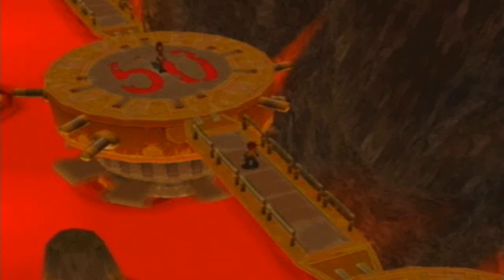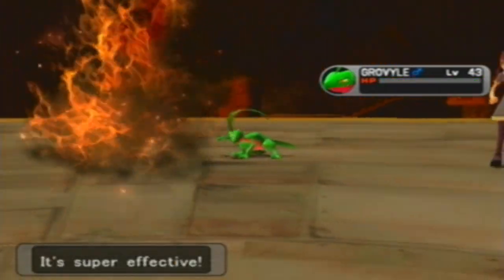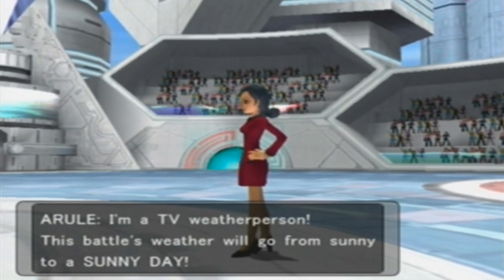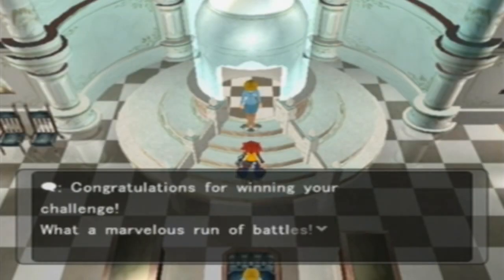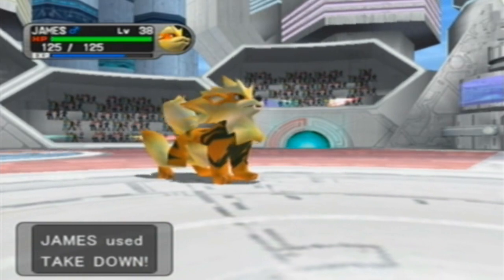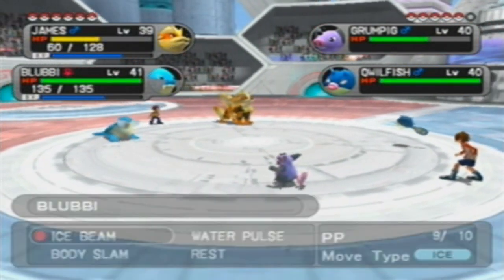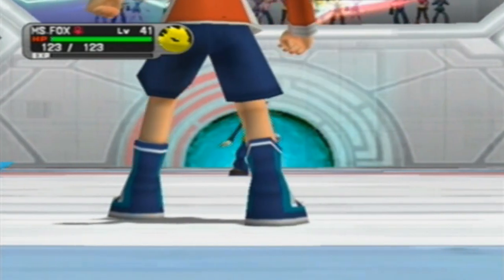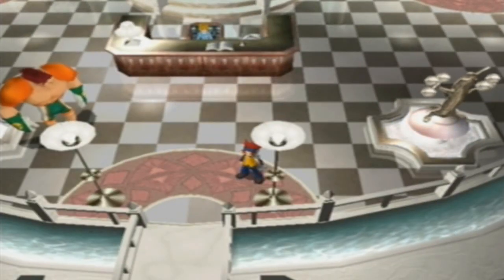Pokemon XD Gale Of Darkness Let's Play or Walkthrough Part 28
A lot of side missions in this one so excuse me if I sound a little focused